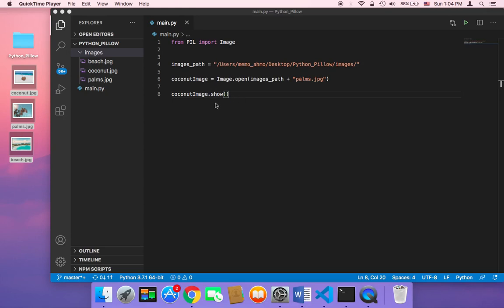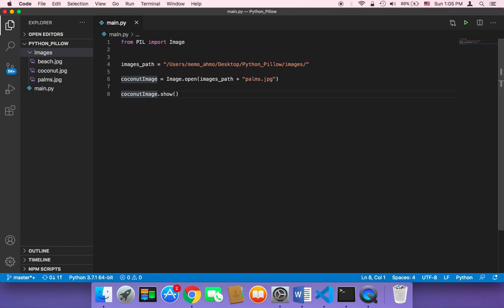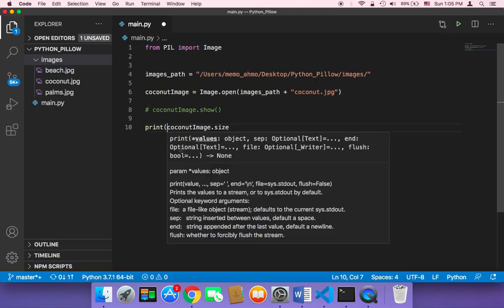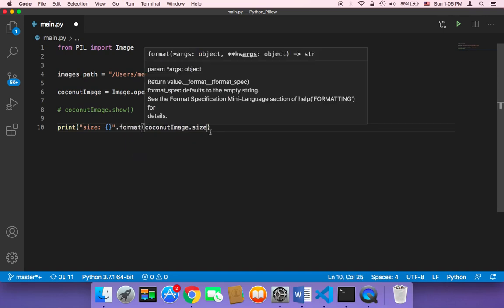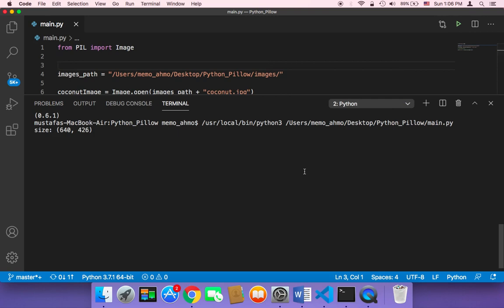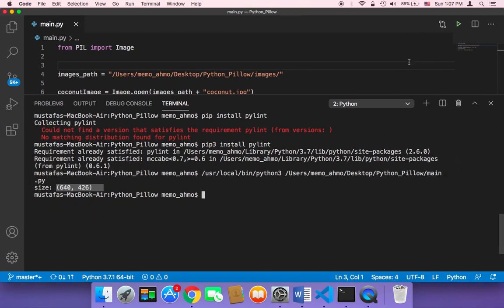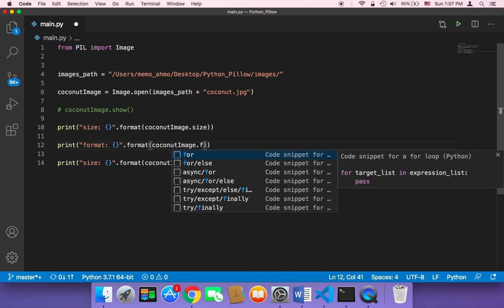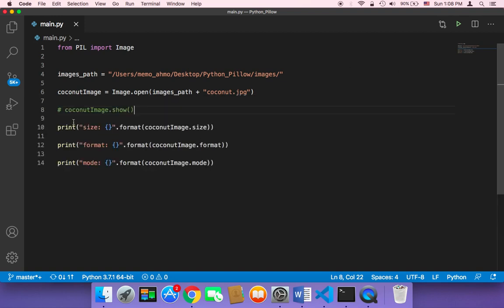Edit Images Using Python - Part 8